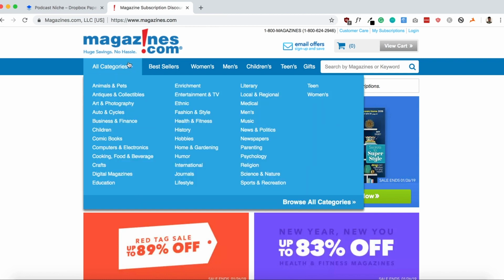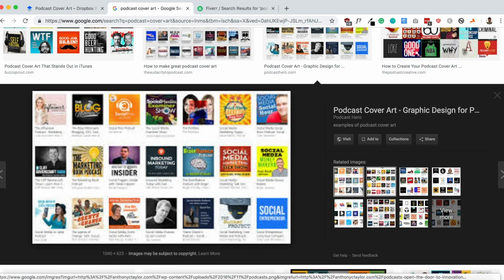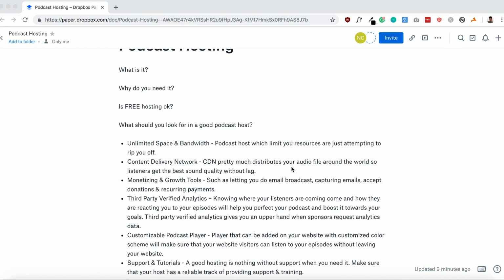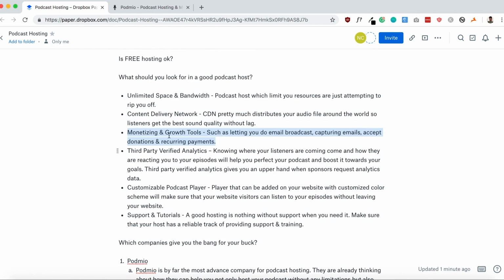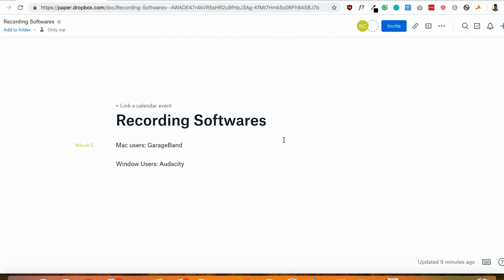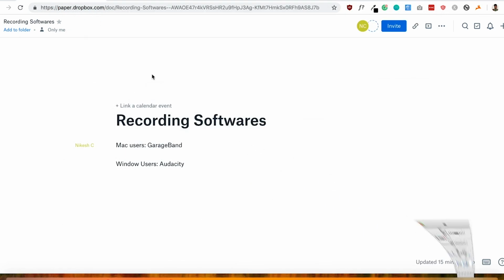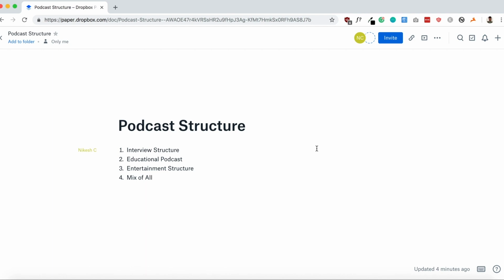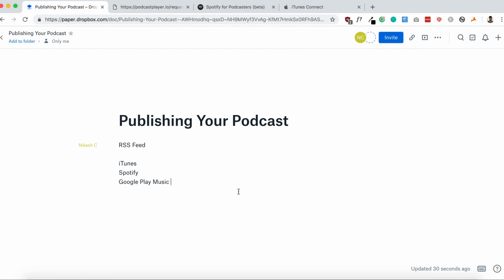How To Start A Podcast - The Ultimate Guide (Step by Step)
Learn how to start a podcast in this ultimate step by step complete podcast tutorial.

In this video, I teach you how to start a podcast from scratch along with the help of my buddy Nikesh at PodValley. This video is best suited for beginners. But if you are advance, you will still learn a lot because we give out some of our top tips and tricks to make your podcast experience better. From what equipment to use all the way to what podcast hosting company you need, we cover it all in this complete podcast tutorial.

Also in the video, we will show you how to start a podcast for FREE (or little as possible). Our goal is to help you get started right now!

PodValley is a website created by podcasters for podcasters. If you have any questions regarding your podcast, you can go there to find your answers and solutions. It is a hub for everything and anything related to podcast.

Podcast Tutorial (Step by step):
Intro: (0:00)
Find Your Podcast Niche: (1:51)
Podcast Cover Art: (10:36)
Podcast Hosting: (20:06)
Podcast Equipment: (36:35)
Recording & Editing Software: (47:44)
How long should your podcast be: (56:04)
Podcast Structure: (1:01:24)
Publishing Your Podcast (on iTunes, Google Play, Spotify, etc.): (1:11:03)

Have questions about Podcast or Podcasting? Ask me them in the comments below.